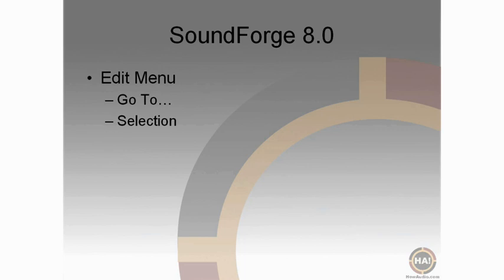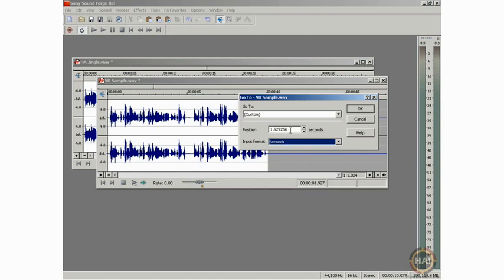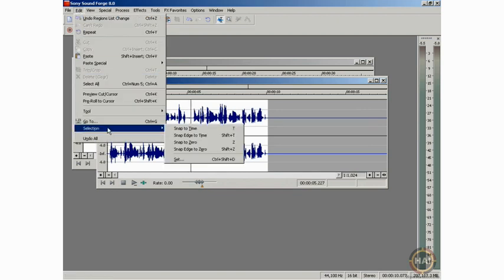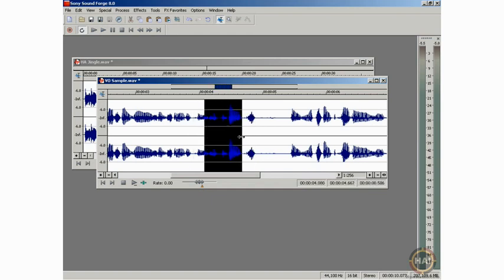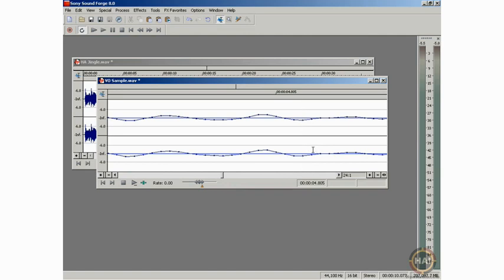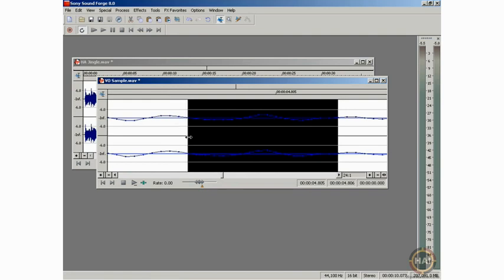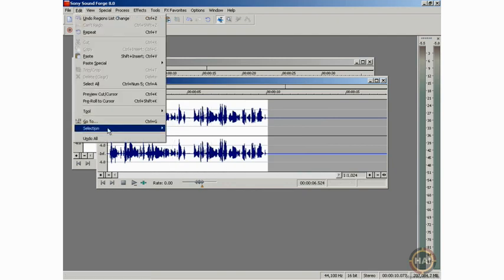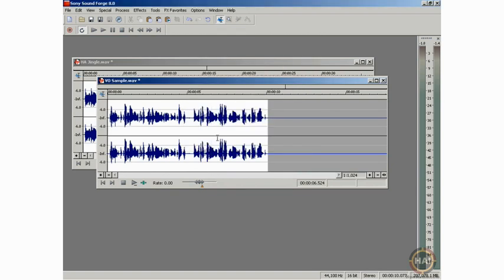sound forge tutorial part 17